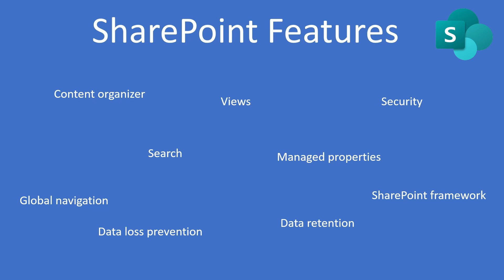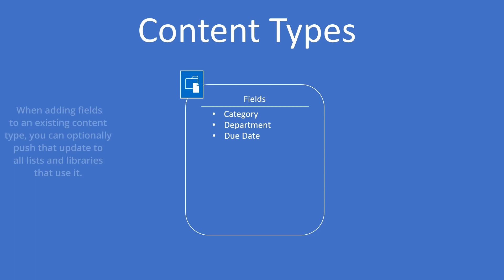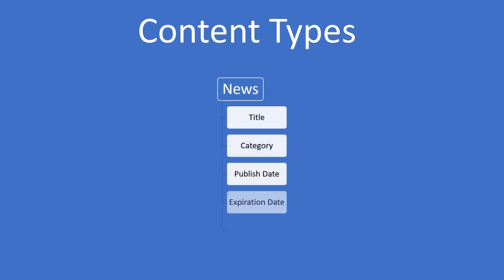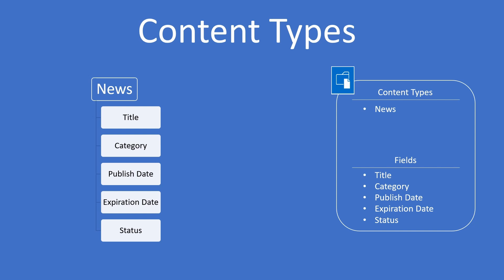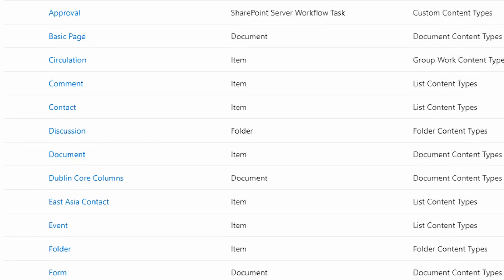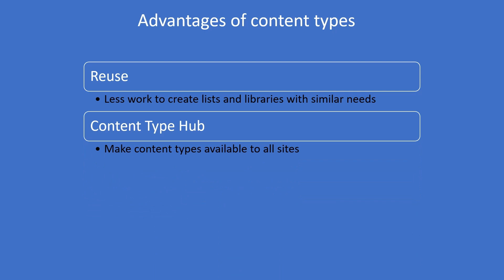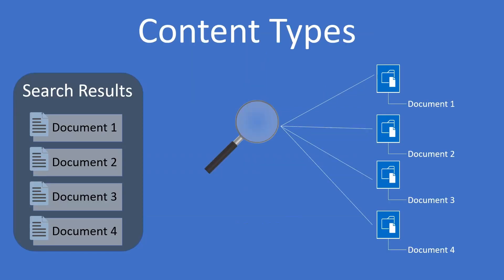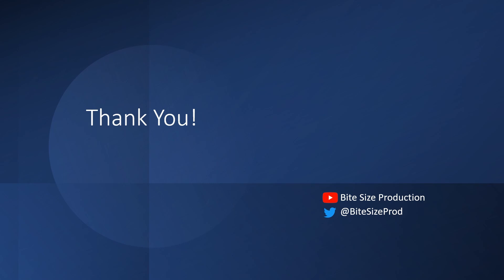SharePoint Content Types Are What You NEED TO USE In 2024!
Are you still using SharePoint list columns instead of content types? This video is for you. I explain what content types are, and why you really should be using them.

🔥 Get My Newsletter - SharePoint Insights🔥